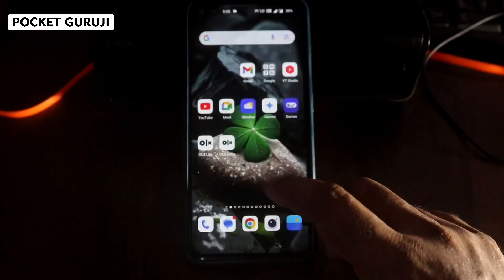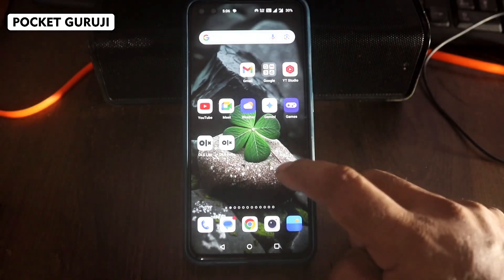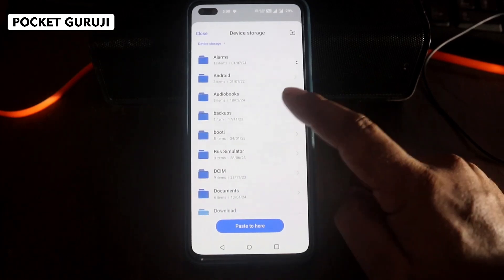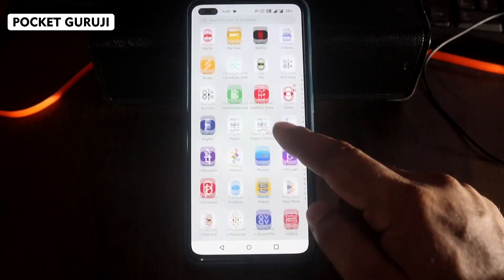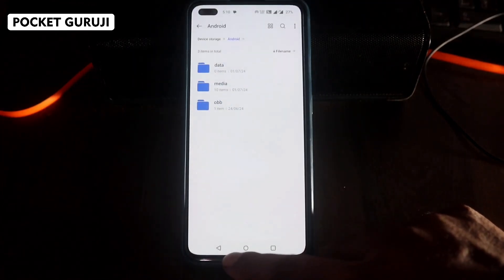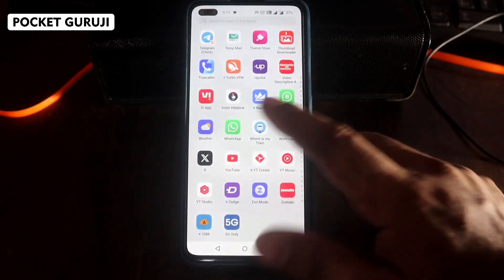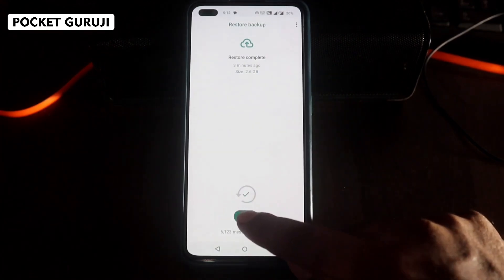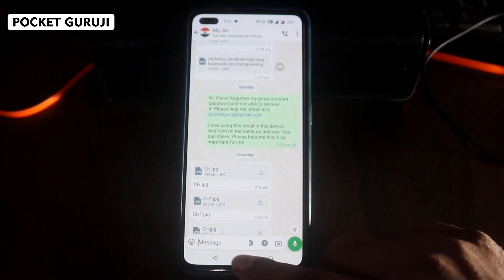How to recover whatsapp messages without backup | whatsapp chat recovery | whatsapp data recovery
Try UltData Android app to recover WhatsApp deleted messages. [No Root]

Topics I Have covered in this video:
how to recover whatsapp messages without backup,
whatsapp chat recovery,
whatsapp data recovery,
recover whatsapp messages without backup,
whatsapp chat recovery without backup,
how to restore whatsapp messages on android,
how to recover whatsapp deleted messages,
whatsapp data recovery without backup,
how to restore whatsapp messages on android without backup,